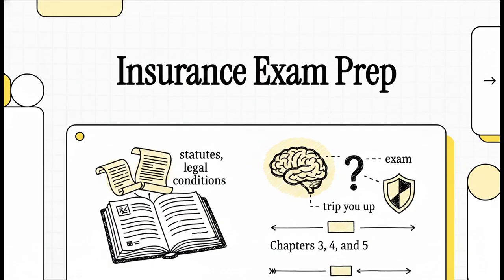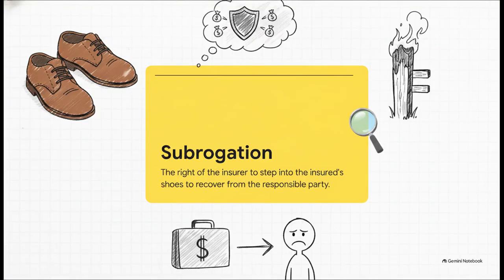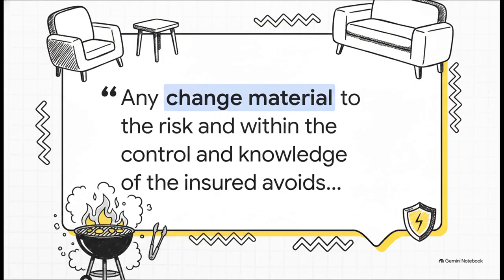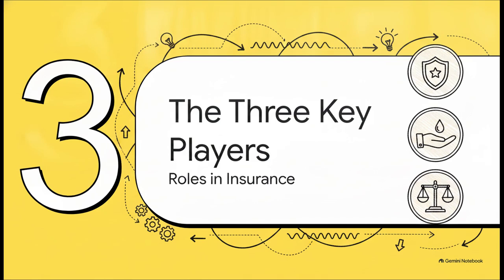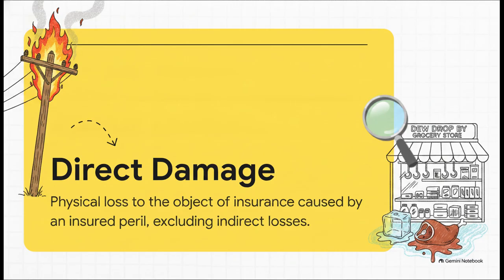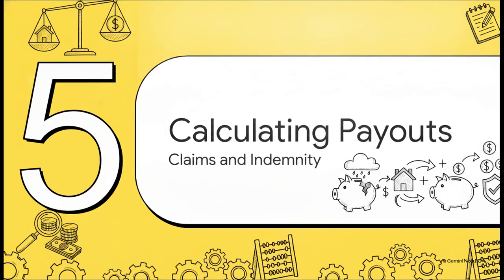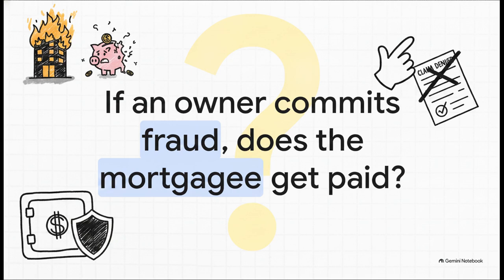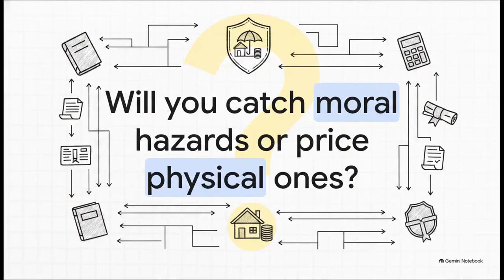Insurance Exam Prep3-5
The Role of Government in Insurance